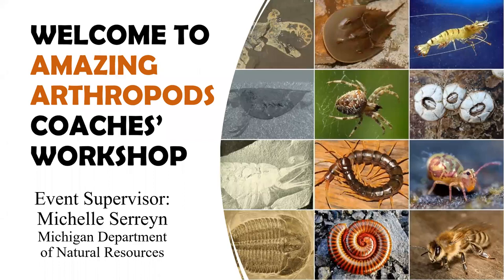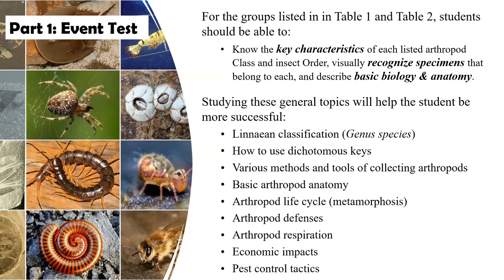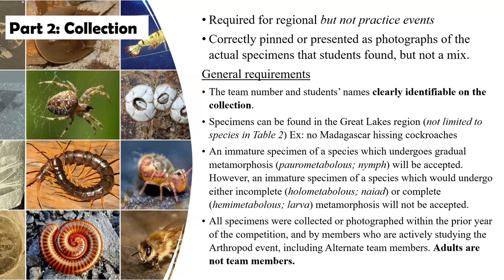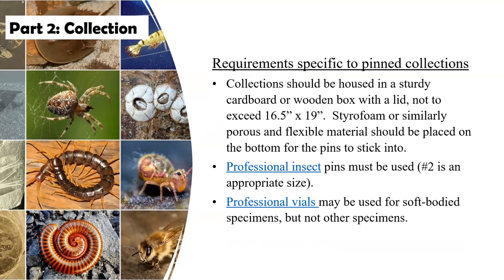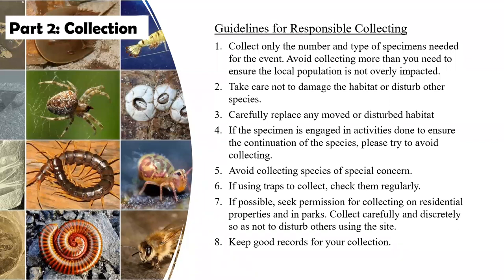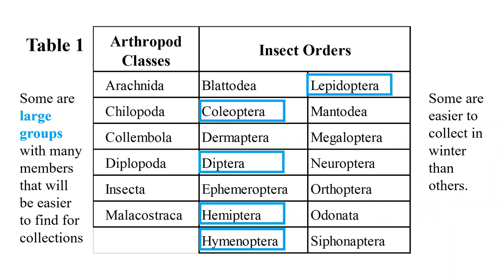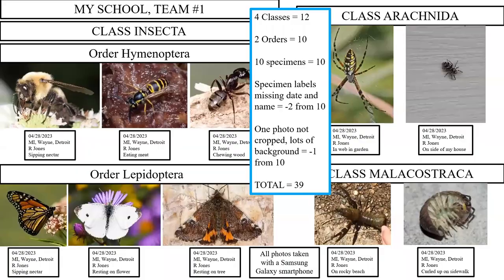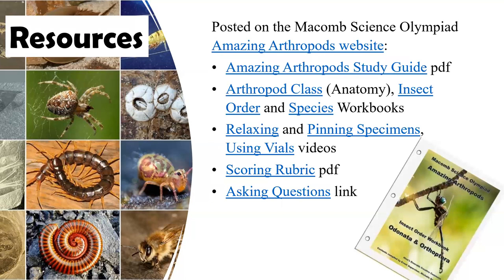2023 Amazing Arthropods Event Coach Training